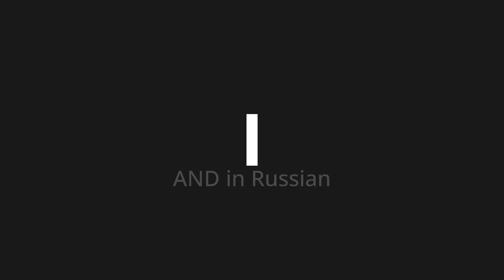How to pronounce I | I (AND in Russian)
Master the Pronunciation of 'I | I' - which means : AND in Russian 📝 with @PronunciationRussian 🎓🗣️ - [Your Guide to Russian]

Learn to pronounce 'I' perfectly in Russian with our easy and engaging tutorial by @PronunciationRussian! 📖📽️ In this comprehensive video, we provide you with native speaker examples 🗣️👂 and phonetic breakdowns 🎵 to ensure you get the pronunciation just right.